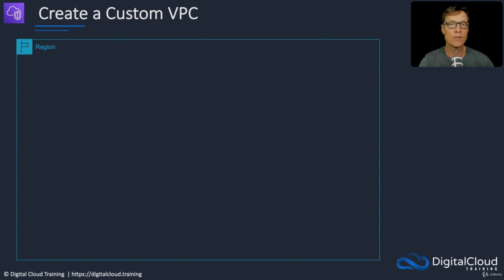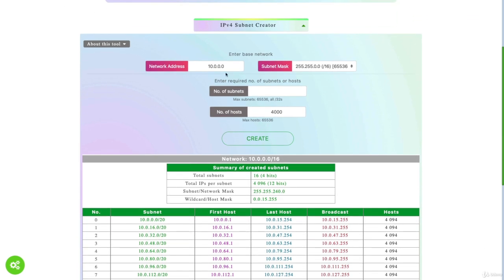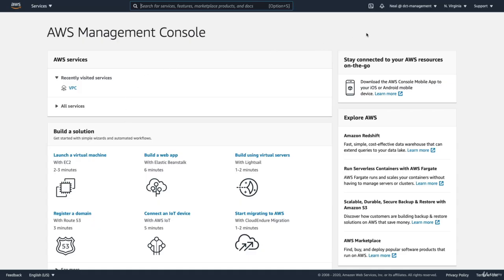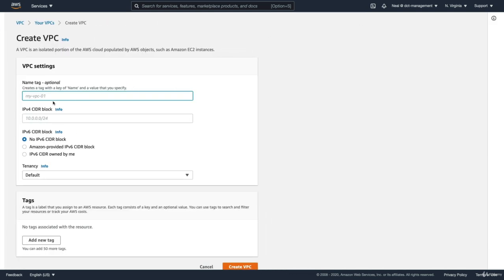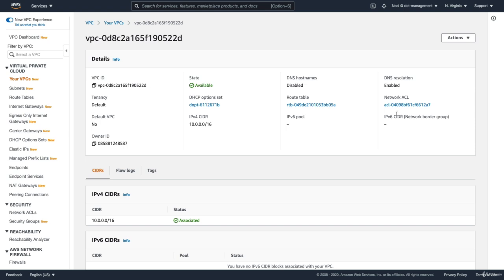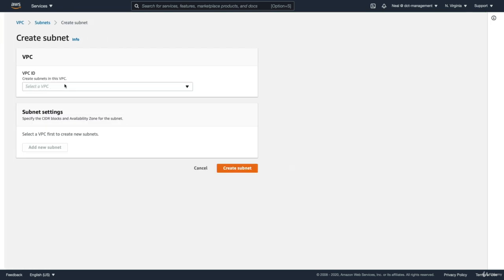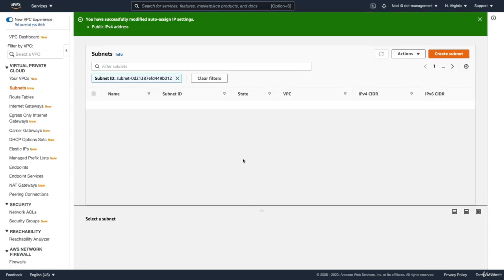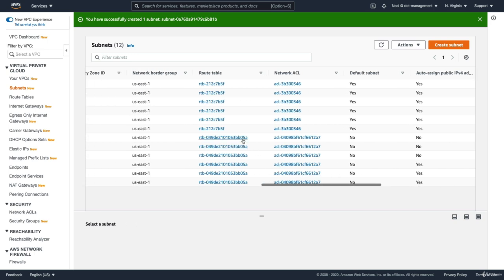21 HOL Create a Custom VPC with Subnets